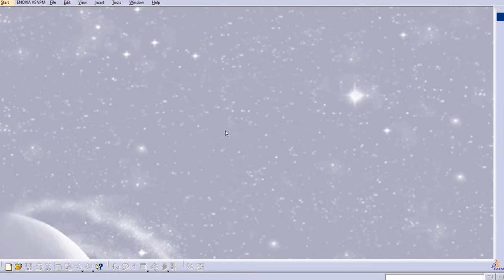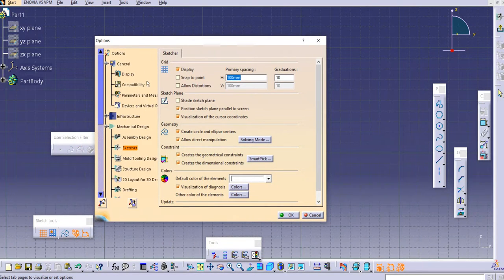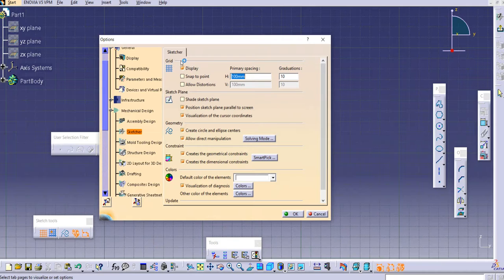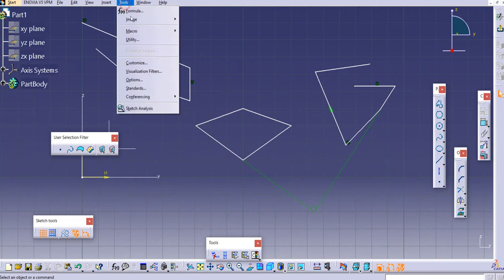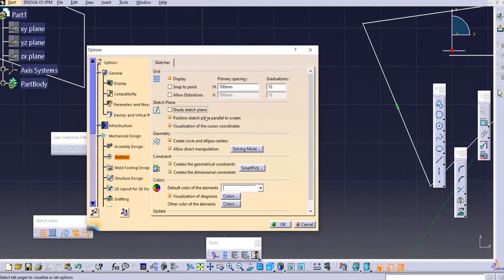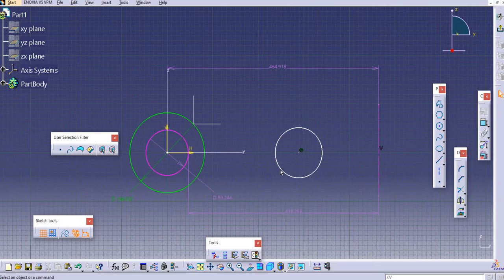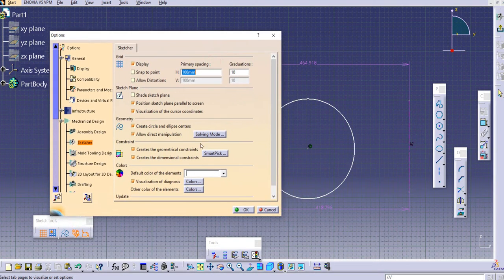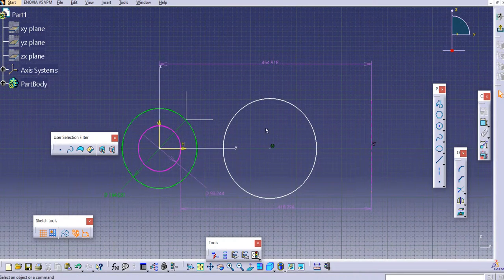CATIA V5 | Most useful commands in CATIA sketcher | Learn CATIA